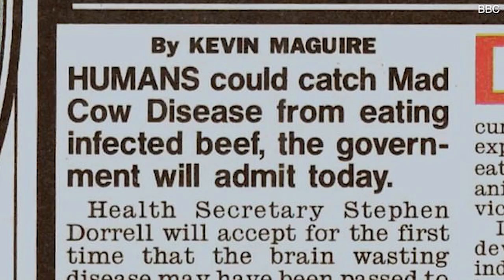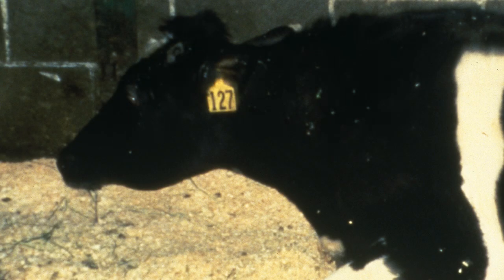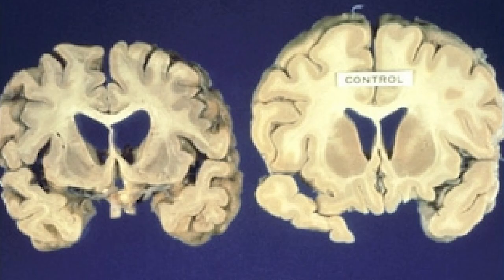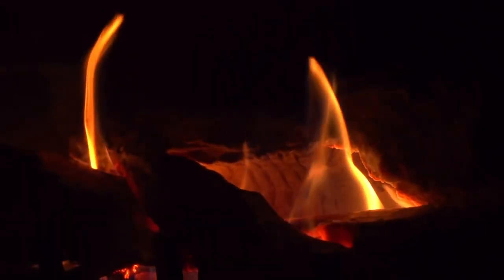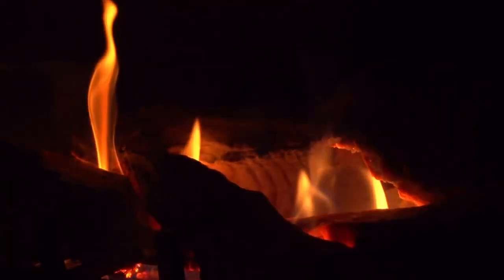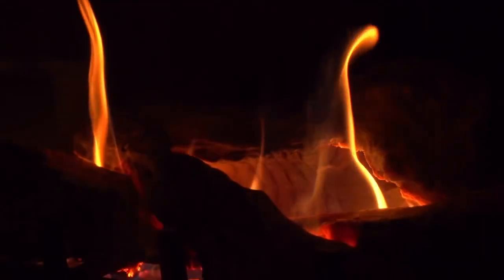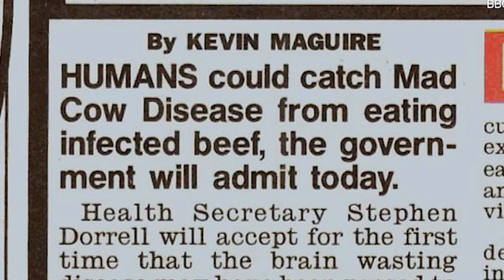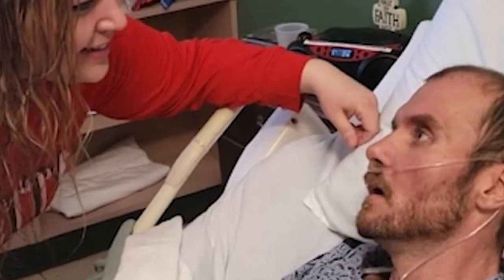A Disease With A 100% Fatality Rate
In the 1980s and 1990s a new disease struck the cattle herds of the United Kingdom. Thousands were displaying odd behaviours. This threat to the food chain was made even more catastrophic when it eventually became clear the disease was transmissible to humans. What would become known as Mad Cows Disease led to the destruction of millions of livestock, widespread panic and the deaths of hundreds from a new lethal disease, a disease with a 100% fatality rate and no known cure.